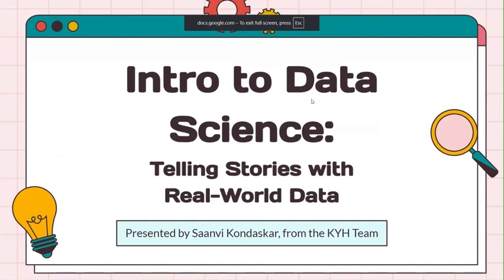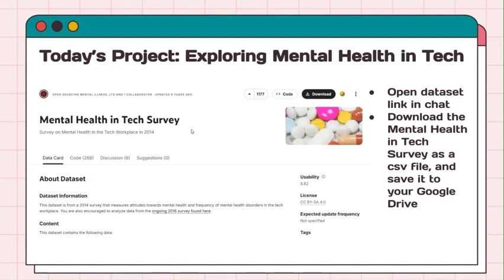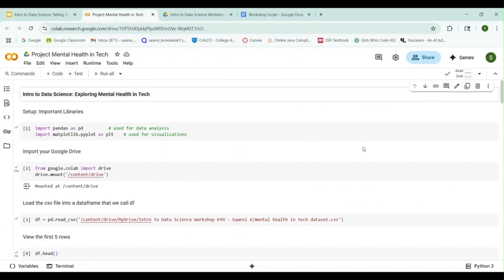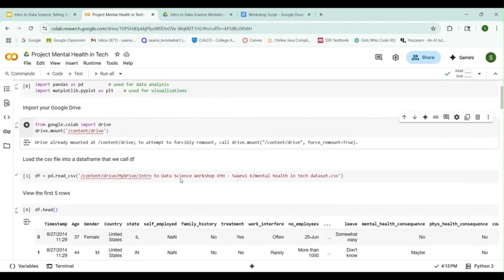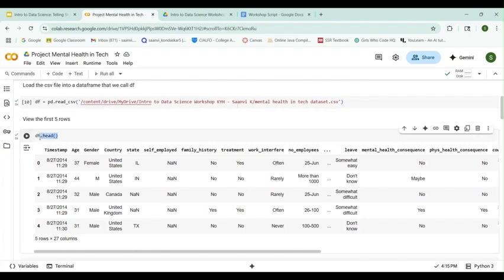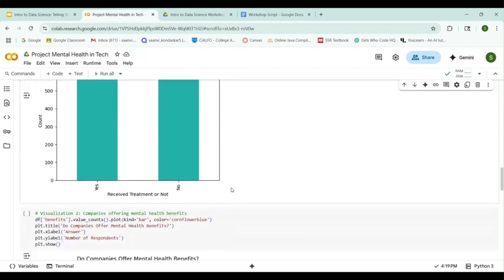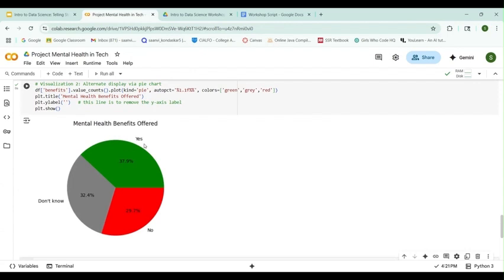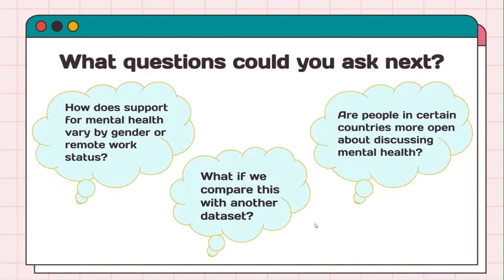KYH Intro to Data Science Workshop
Recording of the Intro to Data Science Workshop